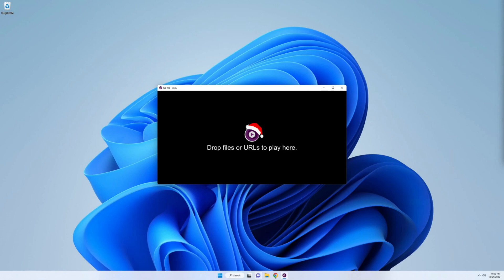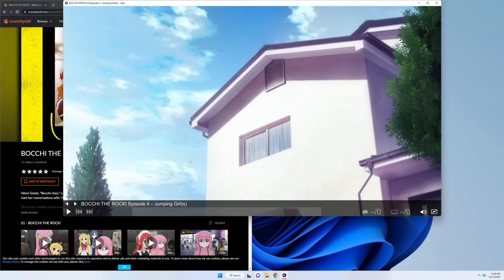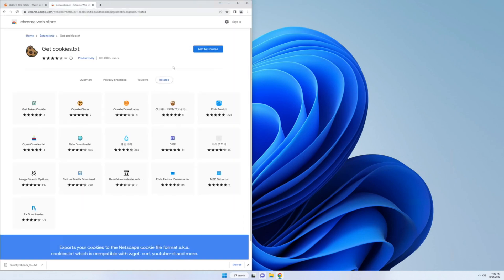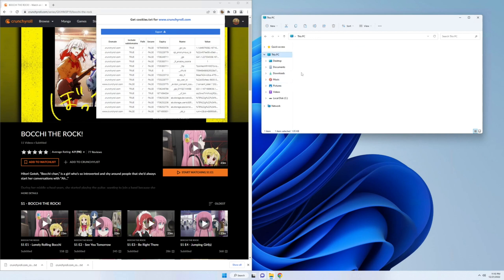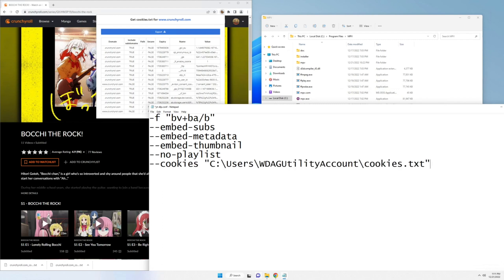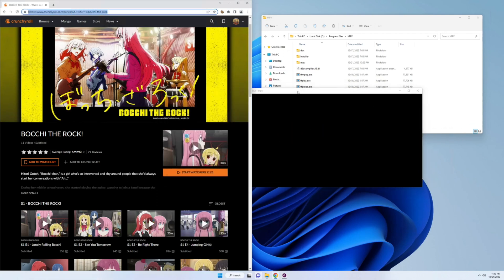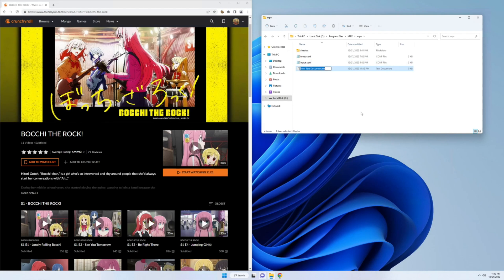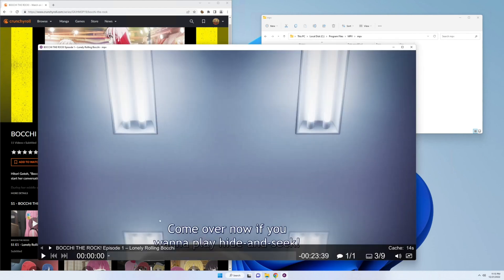mpv to work with your Premium account or private vidoes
This is how to get MPV to work with private or Premium account videos.
Steps
1. Download a extension that exports cookies to a txt either "Get cookies.txt" by Rahul Shaw on the chrome web store or "Export Cookies" by Rotem Dan on Firefox Browser ADD-ONS
2. Export cookies with the extension and save then to you Documents folder (you can use other folders but I would be easier her since file permissions) and also rename it to cookies.txt to make it easier for you.
3. Go to the MPV folder in the Program Files folder where you moved mpv.
4. open and edit the yt-dlp.conf file with "--cookies C:/Users/USER/Documents/cookies.txt" on a new line (make sure to replace the USER in the path with your USER name and also the " )
I think that is all you need to do from what I remember but if you think I got something wrong or it doesn't work for you DON'T be afraid to contact me.

Chapters
0:00 intro
0:02 Demonstration
0:52 [FIX] Get Cookies Exporter
1:17 [FIX] Export Cookies
1:41 [FIX] Moving cookies.txt
1:54 [FIX] Edit yt-dlp.conf
2:44 [TESTING]
3:08 Auto select subtitle track FIX